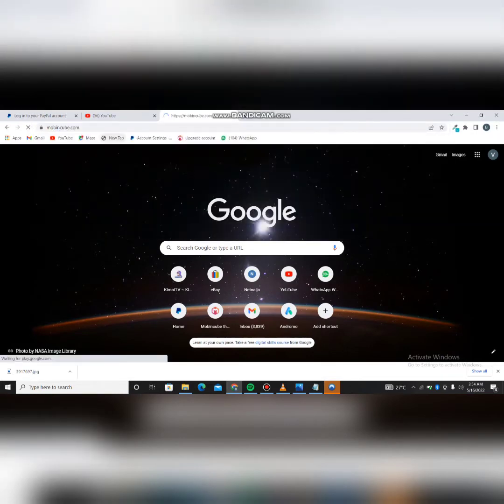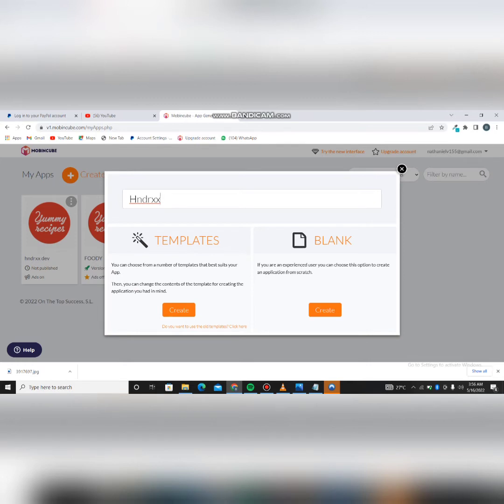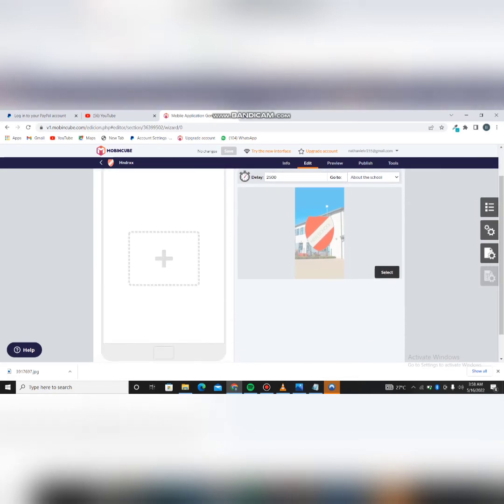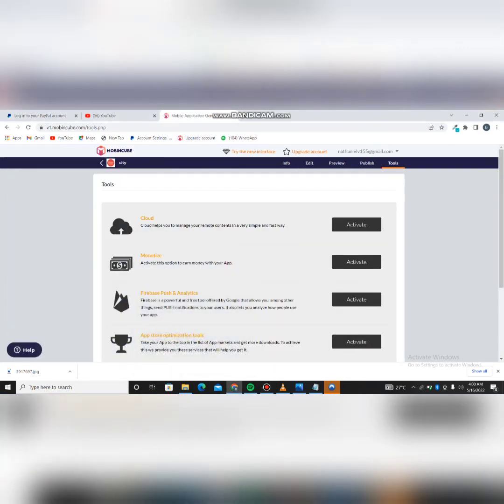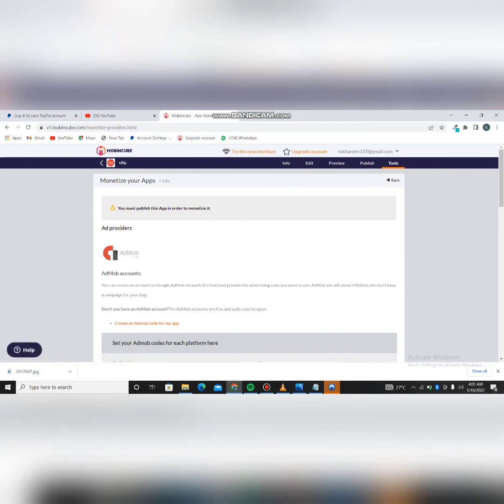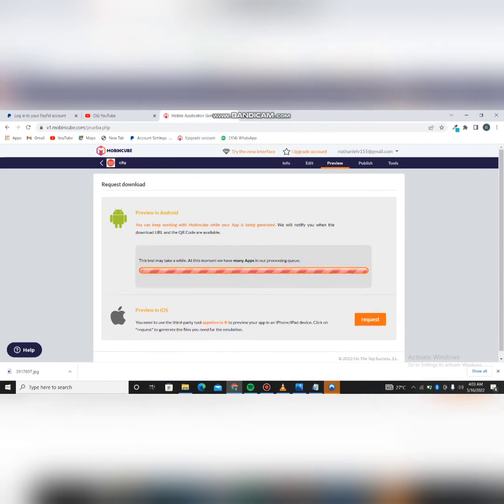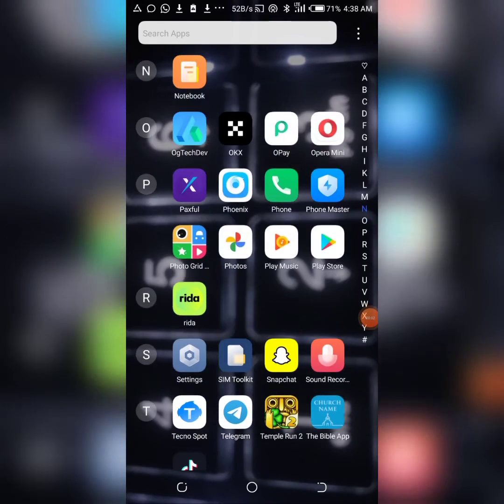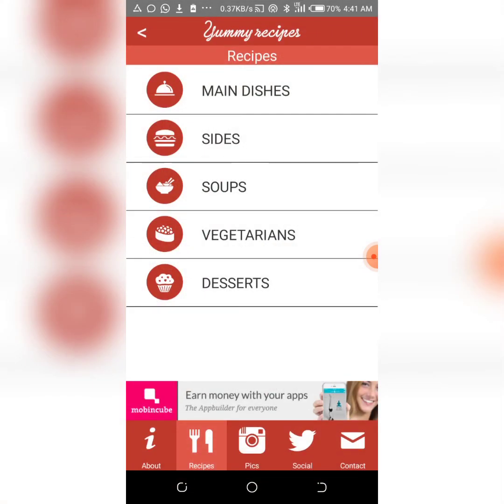Create Admob App With Your Phone And Earn $50 Daily With Google Admob 2022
This Tutorial will guide u on how to create admob app with your phone without any coding experience You can create much app as possible
You can use this tutorial guide to create a universal app or even admob self click app.
kindly finish the tutorial cause i said some important  few words at the ending of the video, if you have any question on admob ask or send  DM on to my number below..

admob2021 admoda admob admobearning admobearningproof admobselfclicktrick 2020#admobselfclicktrick2021#googleadmob#admobearningtrick#admobearningapp#admobearning#googleadmobearnmoney